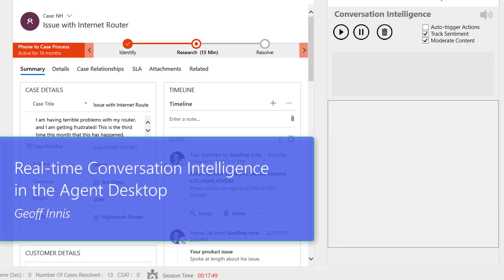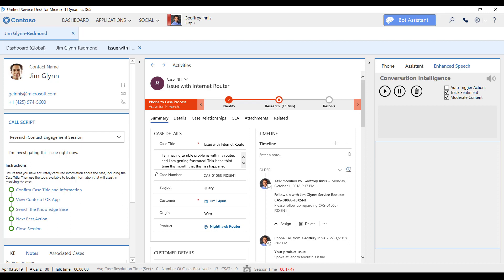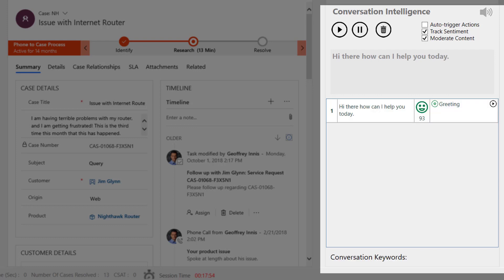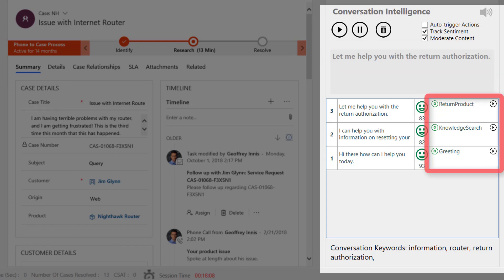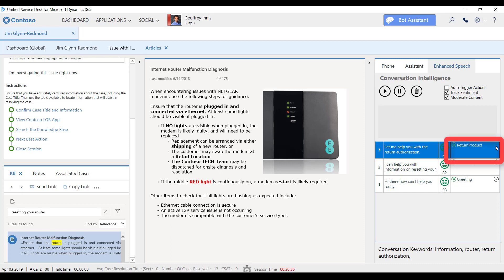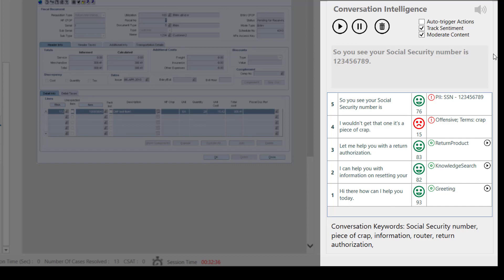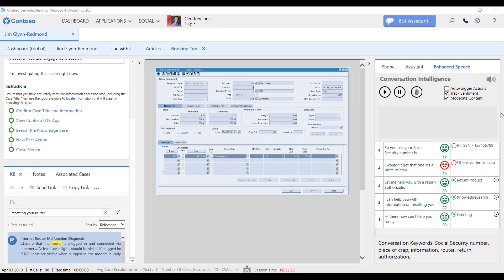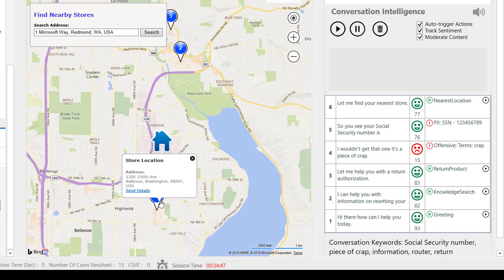Empowering Agents with Real Time Conversation Analysis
In this video, we are going to see how Microsoft can empower contact center agents to provide consistent, high quality engagements for customers by automatically analyzing conversations in real-time, powered by machine learning and artificial intelligence.